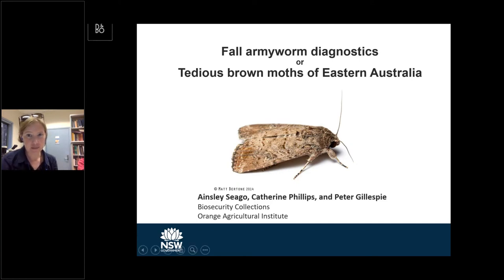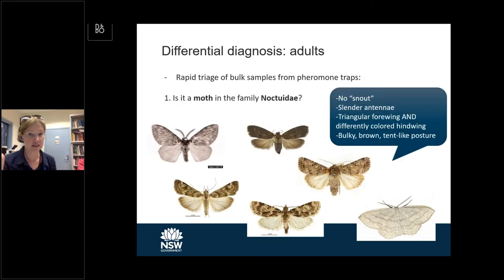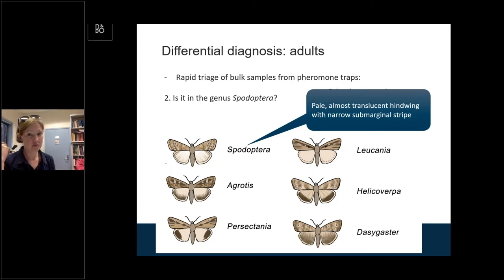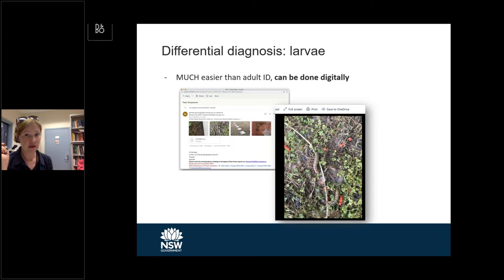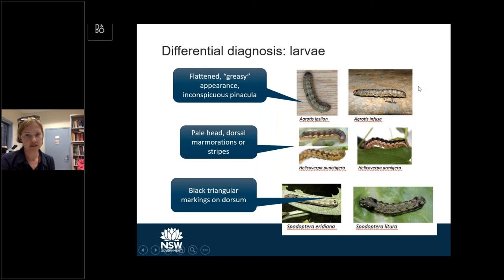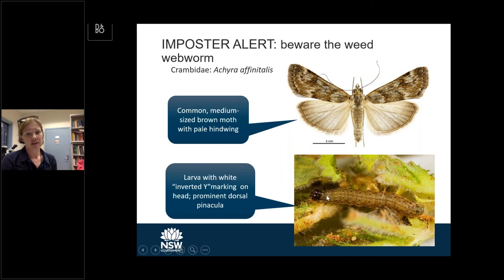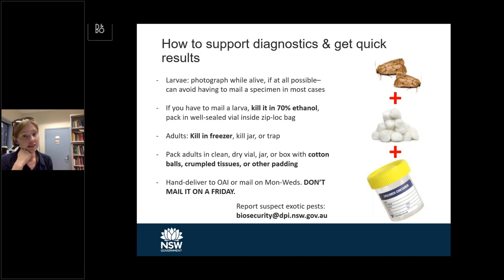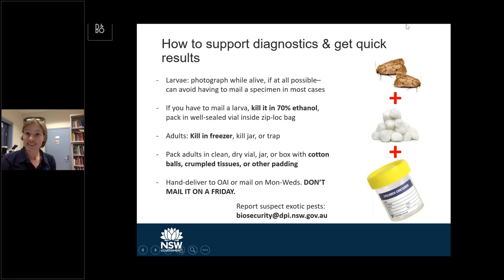Ainsley Seago FAW Diagnostics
NSW management approach to fall armyworm webinar. Ainsley Seago, Biosecurity Collections, Orange Agricultural Institute talks about diagnostics for fall armyworm.